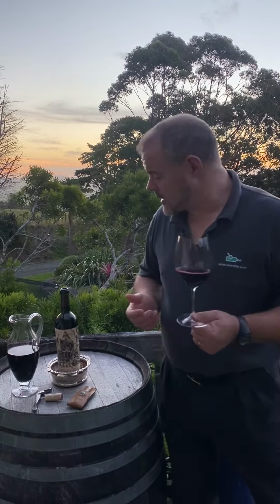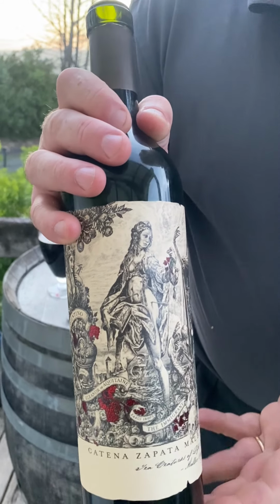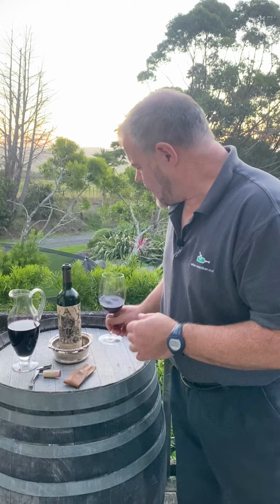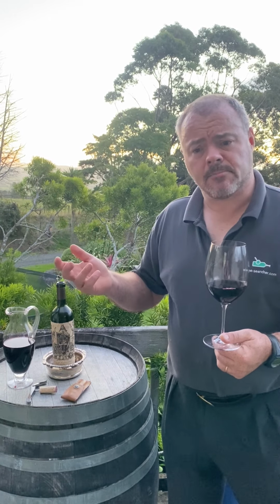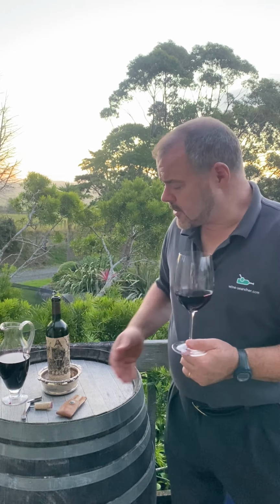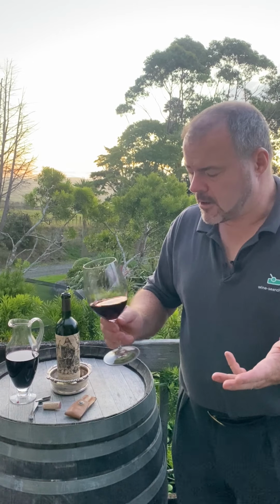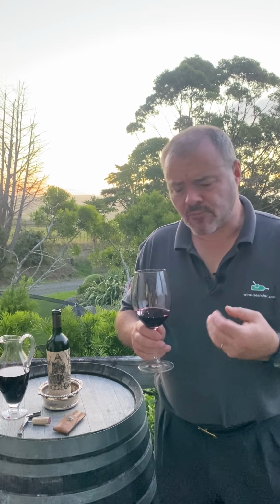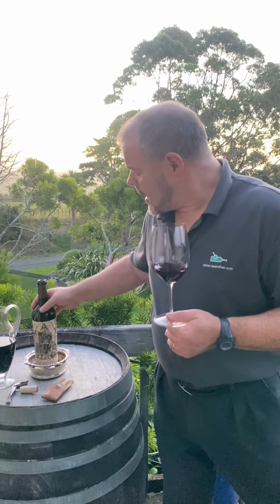Wine Review: Catena Zapata Malbec Argentino 2019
For World Malbec Day 2022 (Sunday, 17 April), our Wine Director, David Allen MW tastes Wine-Searcher's most searched-for Malbec, the spectacular Catena Zapata Malbec Argentino 2019.

Bodega Catena Zapata is one of the foremost wine estates in Mendoza, in Argentina. Founded in 1902 and still in family hands, it is particularly known for its rich, full-bodied red wines produced made from Malbec.

The estate comprises six vineyards in the Lujan de Cuyo, Tupungato and San Carlos sub-regions of Mendoza, at altitudes ranging from 3000 to 4750 feet (920 to 1450 meters) above sea level. Their winery, is a striking Mayan-influenced pyramid shaped building, located in Agrelo, in Lujan de Cuyo.
Malbec Argentino is a blend of Catena Zapata’s best historic Malbec vineyards, Adrianna and Nicasia.

To find out more about this wine, its pricing and where to buy it go to the Wine-Searcher